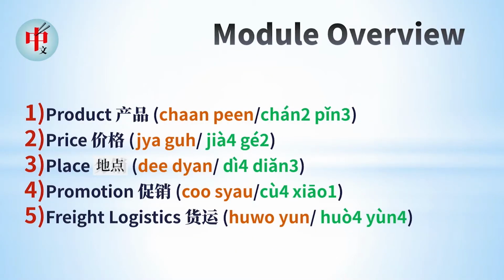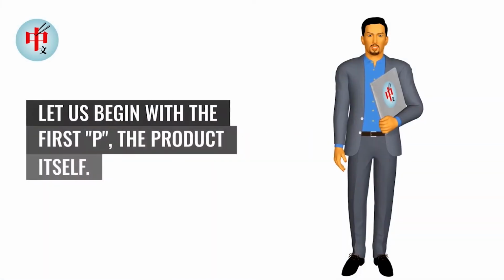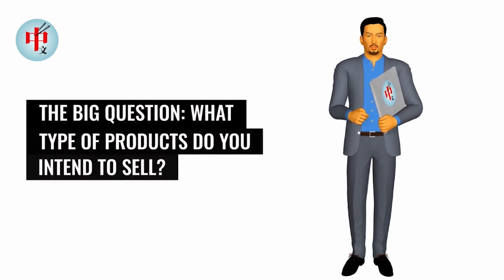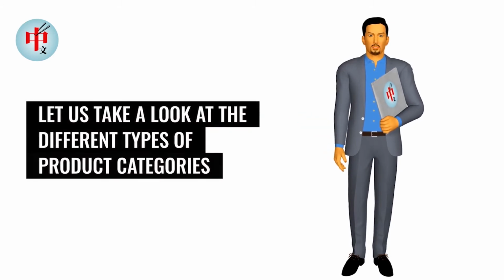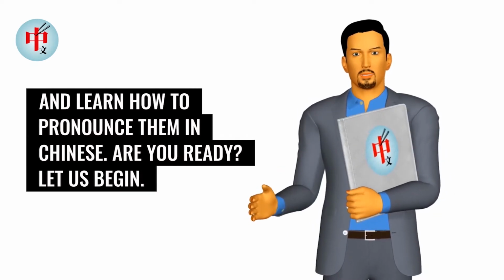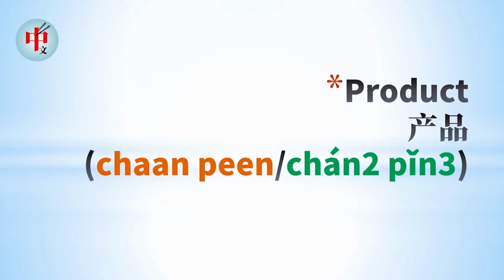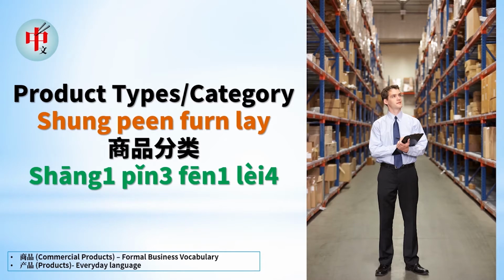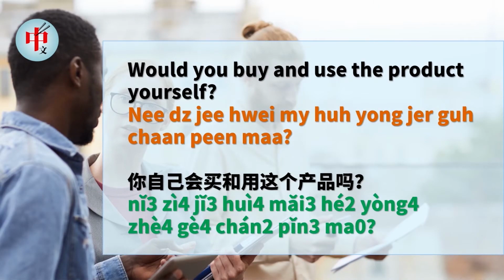Business Chinese: How to Import from China- Beginners' Guide (2022)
Learn how to import from China- Beginners' Step by Step Guide (2022) | Language Dim Sum Business Chinese Course.

Learn how to negotiate and establish business collaborations with Chinese business partners.

* 10 different scenario-based topics so you can respond in various situations in fluent Chinese
* How to network, collaborate, negotiate and solve problems with your Chinese clients/suppliers/colleagues in fluent Chinese
 * Insider's secret and unlock business opportunities for your business to thrive like never before.
* Strategies to soar past your competition and gain a competitive advantage in the business world.
*10 Bonus Lessons.
* Listening and speaking practice
* Assessments & Quizzes
* Easy way to speak simple but productive Chinese sentences
* Business insights
* Chinese Cultural norms & practice
* Downloadable Resources (Pdf and audio).